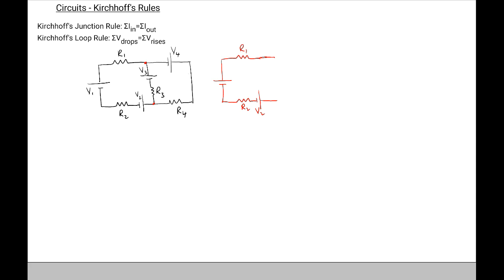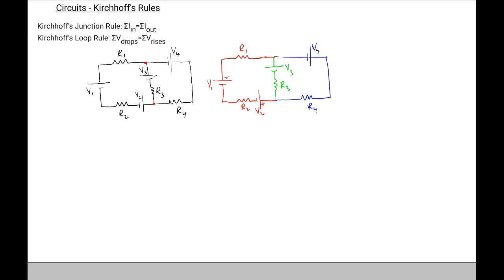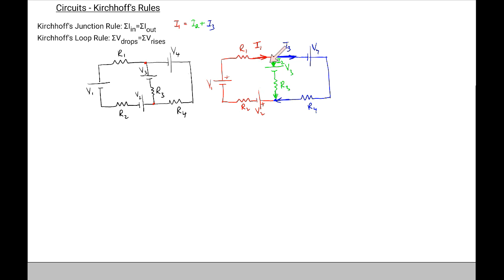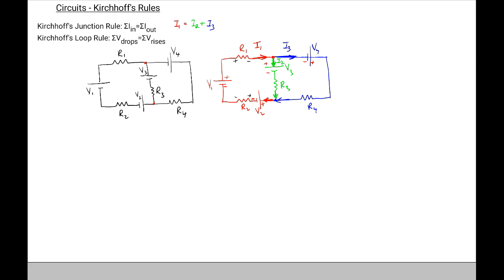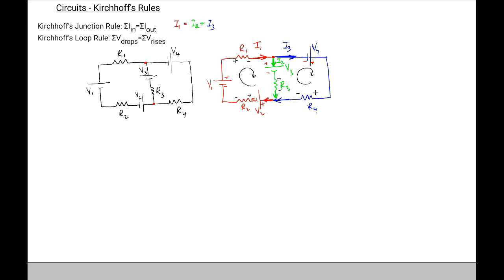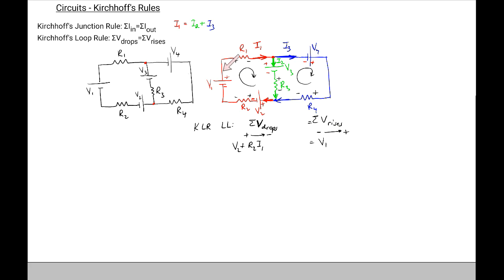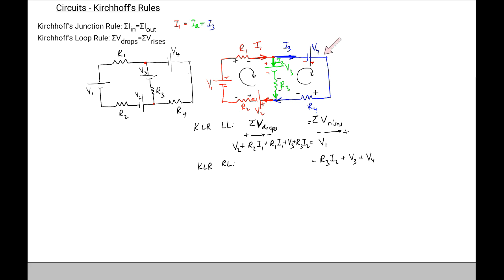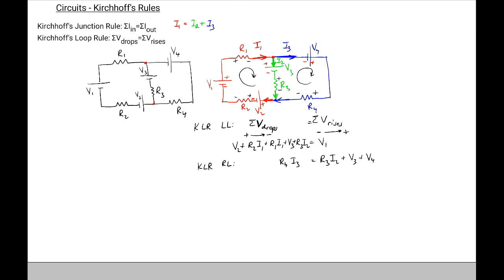23 Circuits Kirchhoff